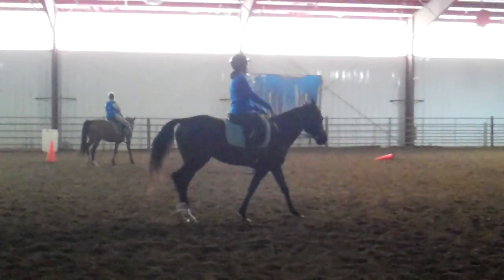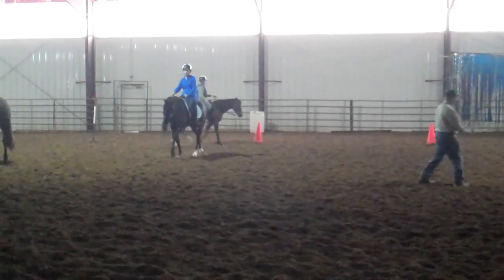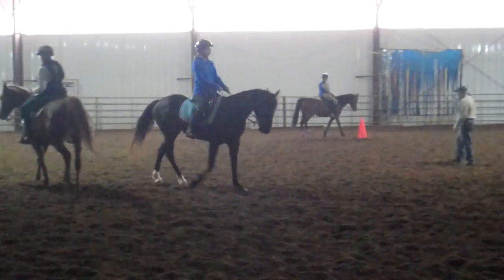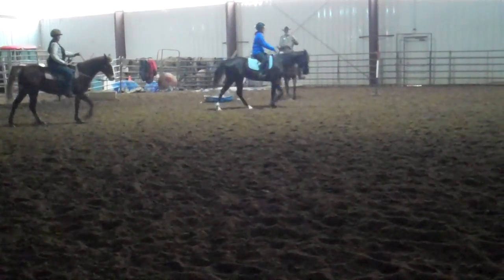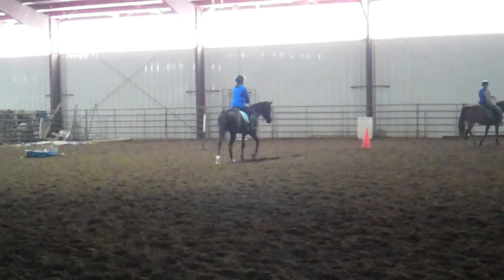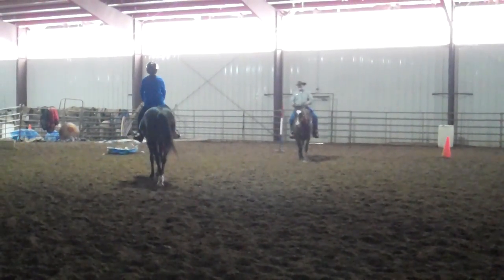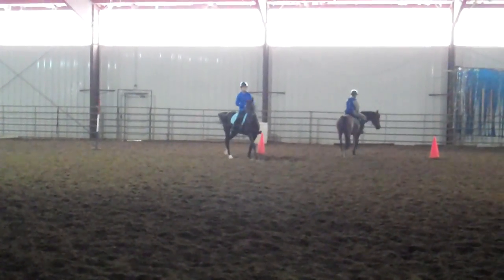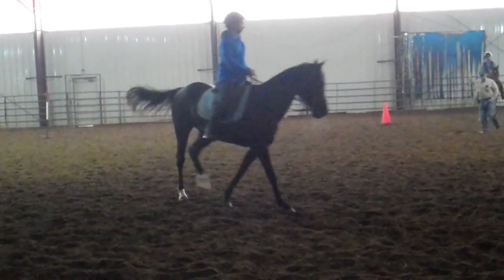Horsemanship lesson with Stella